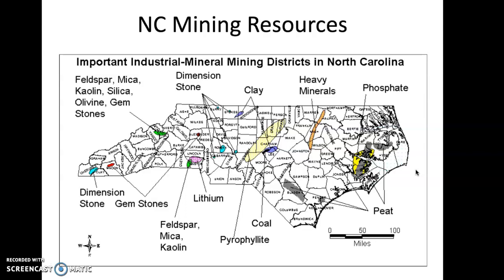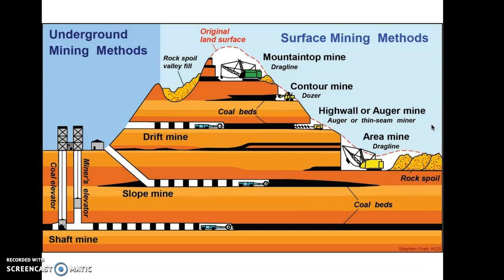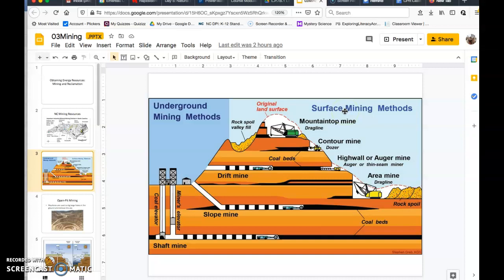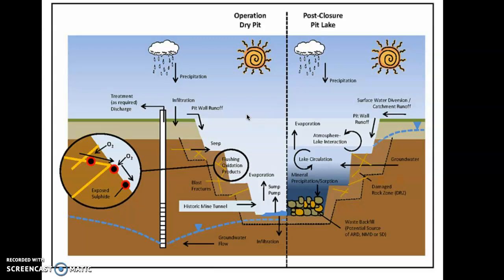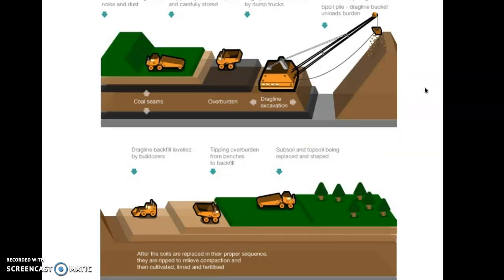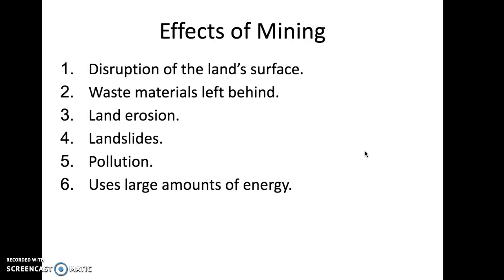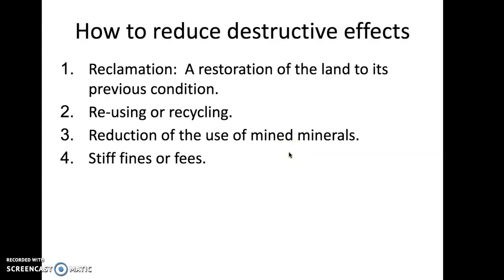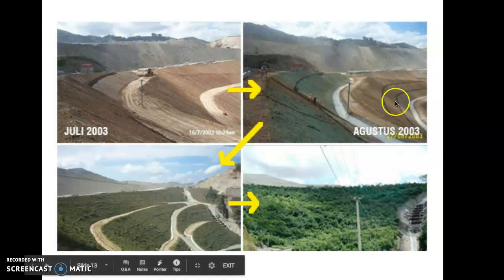Mining 9th grade